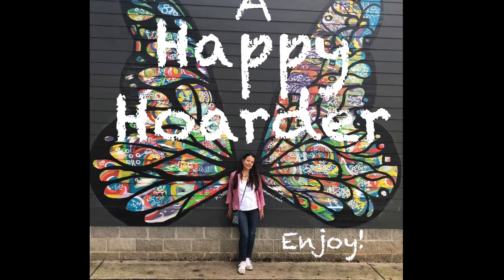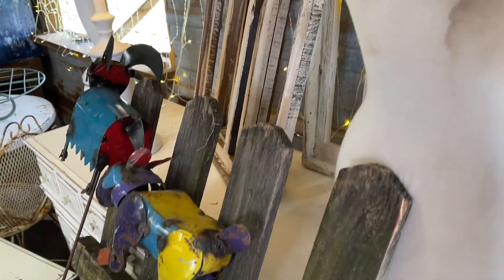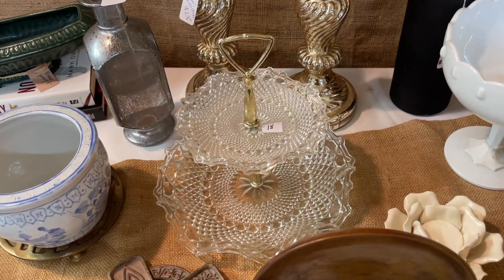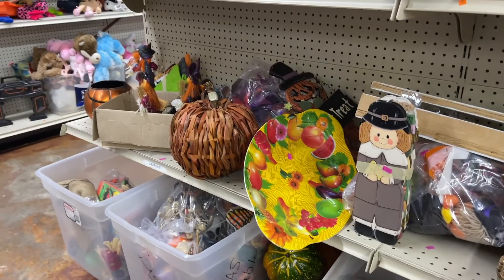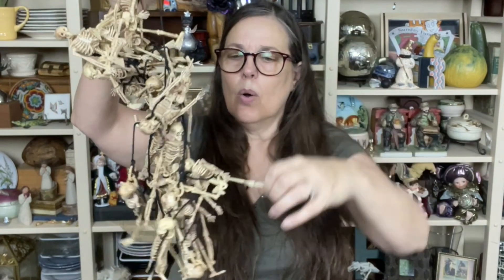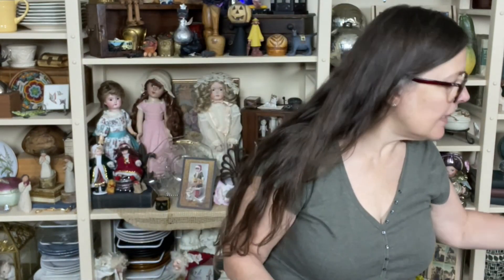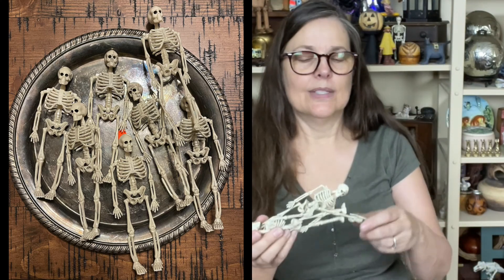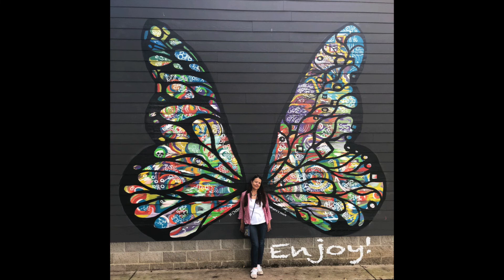A Happy Hoarder: THRIFT with ME at Big Creek Trade Days & RHM Thrift Store & Check Out my HAUL!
I had a great day shopping with my "sister", Cathy at Big Creek Trade Days, Rolling Hills Ministries and "The Rock House" Estate Sale!
Check out the goodies I found at the Trade Days and RHM!
The Estate Sale will be featured in another video!